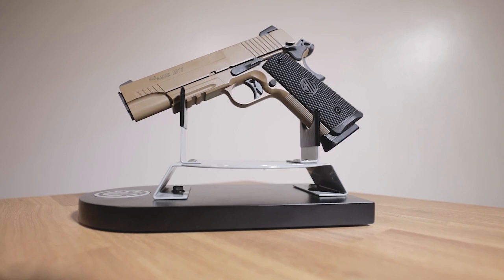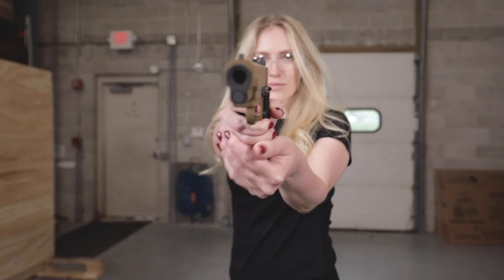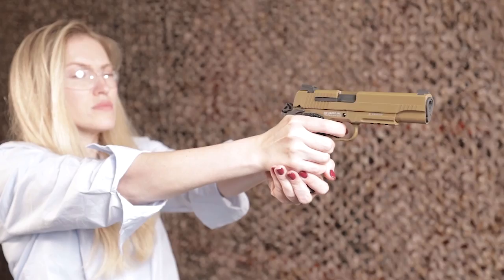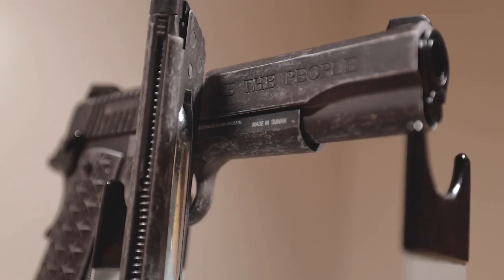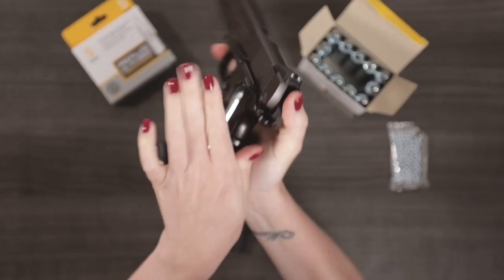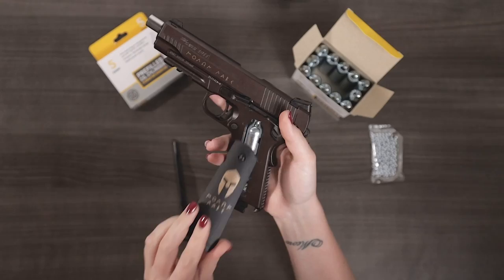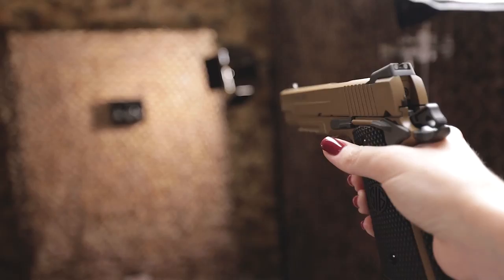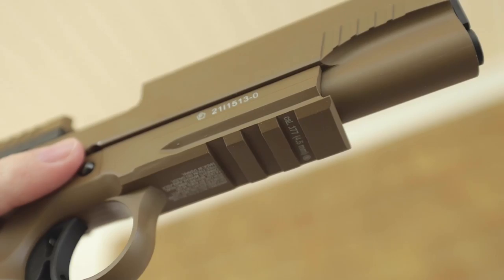SIG SAUER 1911 EMPEROR SCORPION AIRGUN vs 1911 SPARTAN vs 1911 WE THE PEOPLE | Review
🔴 The "Sports & Gadgets" presents to your attention a big review of the new Sig Sauer 1911 EMPEROR SCORPION AIRGUN (BB) and a comparison with previous top of Sig Sauer's 1911 BB Pistols series: 1911 We The People Airgun and 1911 Spartan Airgun

✅  Buy 1911 EMPEROR SCORPION AIRGUN
At amazon

✅  Buy 1911 SPARTAN AIRGUN at:
At amazon

✅  Buy Prefilled CO2 12gram Cylinders for Airguns at:
At amazon

‼️ Buy Steel BBs .177 Caliber 1500 Count at:
At amazon

00:00 Sig 1911 Emperor Scorpion Airgun. What is it?
01:02 Meet the 1911 We The People and 1911 Spartan BB Airguns
01:50 Important information
02:34 Sig 1911 Airguns review and comparison
07:36 1911 Airguns unboxing
08:56 1911 Load the Airguns tutorial
12:56 Shooting test
15:01 Results and conclusions

Modeled after the popular 1911, this Sig Sauer 1911 Emperor Scorpion Full-Size air pistol is now available in a 4.5mm CO2 powered steel BB airgun. Finished with a custom Flat Dark Earth finish, the Emperor Scorpion stands out from the crowd. The metal slide and full blowback action gives the shooter the look and feel its counterpart. Rounding out the look, each Emperor Scorpion 4.5mm BB airgun is fitted with Hogue style magwell grips and dark controls, ambidextrous safety, skeleton hammer and trigger, and accessory rail 🔥 🔥 🔥

👉 Free 30-day returns = Buy with confidence!
👉 Curbside pick-up available
👉 Same day order fulfillment (if ordered before 3pm)
👉 You save $119/a year (No Prime subscription is required comparing to Amazon)
*subject to supply availability